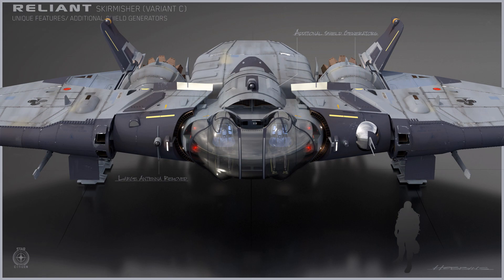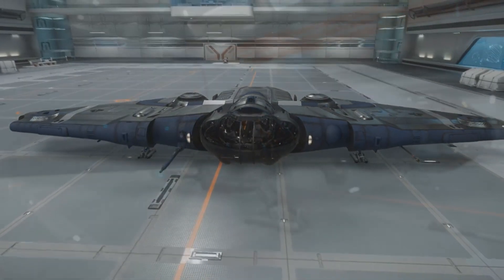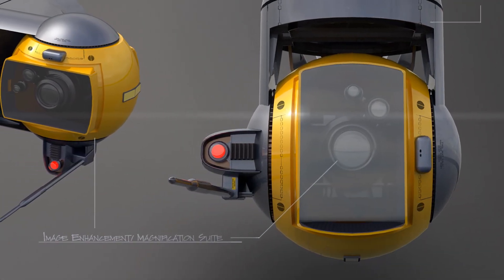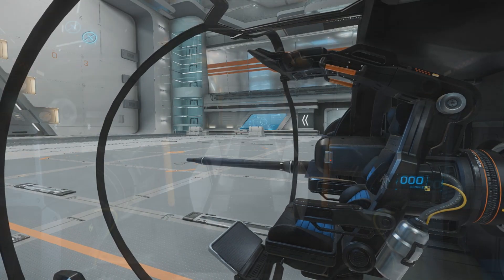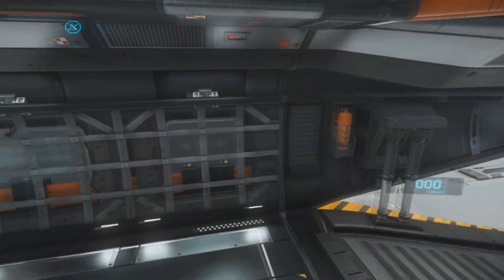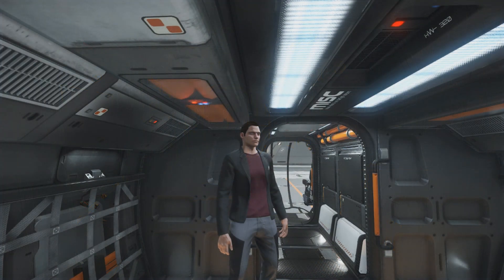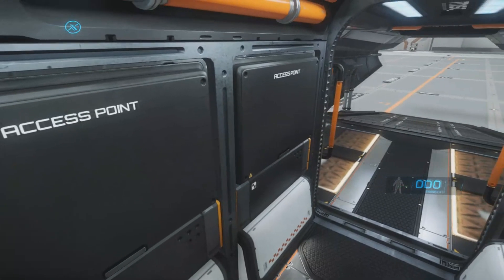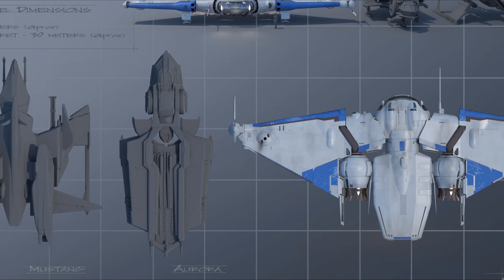Star Citizen 2.4 | MISC Reliant Kore Review and Concept Art Comparison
Hey guys!

Just a quick review and concept art comparison of the newly hangar ready for 2.4 MISC Reliant Kore!

Please keep in mind that Star Citizen is still in Alpha development and as such assets you may see in these videos may differ upon release.
I really enjoyed making this one, if you like this kind of format, please tell me and I'll try to make more videos like it for more ships!

System Specs
Intel Core i7 4790K @4.00GHz
16.0 GB Memory